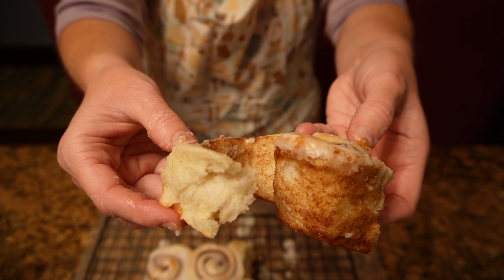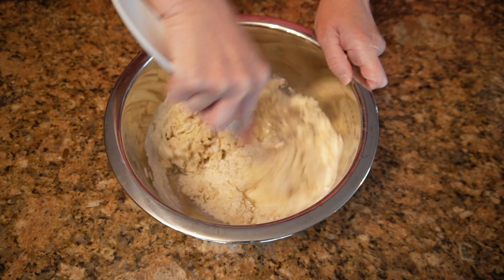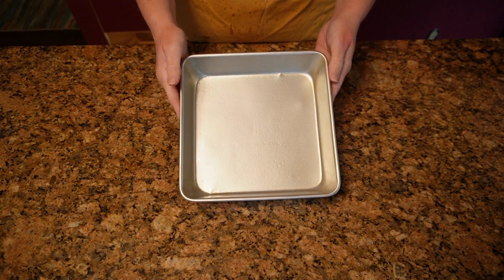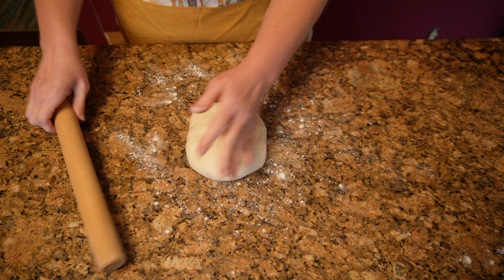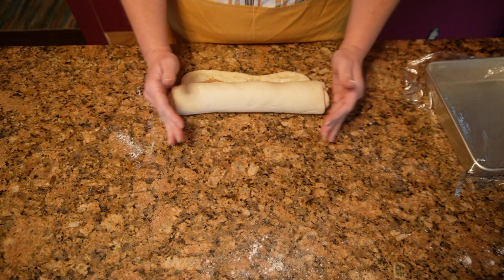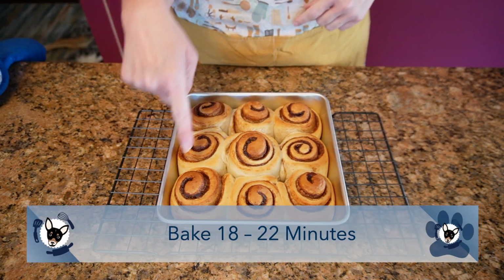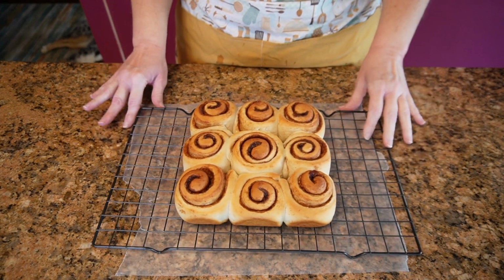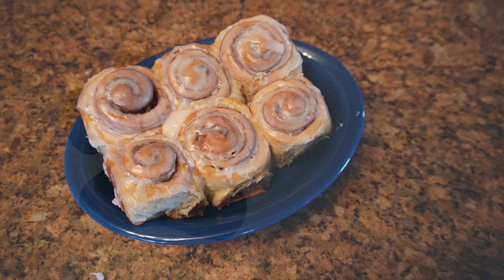Dairy-Free Cinnamon Roll Recipe! Can it be any good? Yes!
Learn how to make cinnamon rolls without dairy.  This cinnamon roll recipe without dairy is made with oil and vegetable oil spread instead of milk and butter.  By learning how to make cinnamon rolls without milk or butter, your friends with dietary restrictions can now eat a special treat.  This cinnamon roll recipe without butter or milk is possible because we use the fat found in plant based oils and spreads instead.  You will learn the pitfalls of baking cinnamon buns without butter and milk in addition and how to avoid common mistakes!

General Recipe Tips:

Here are some common substitutions and tips for making this dairy-free cinnamon roll recipe!

✔  You can use bread flour in place of the all-purpose or plain flour, but it is not recommended.  This will make the rolls more chewy and tough.

✔  Margarine can be used as long as there are no dairy ingredients used.

✔ Bake soft bread until lightly golden brown. The internal temperature of the bread should reach at least 190°F (88°C ) when fully baked.

✔  You don’t have to use sugar in the dough itself, but they will not be as soft or tender and the bread will be lighter in color.

✔  Replace the oil with water to cut down on calories and fat.  They will be more dense and less flavorful without the oil.  I recommend cutting out just a small portion of it if watching calories.

✔  You can make these using whole wheat flour.  Up to 1/2 the all-purpose flour can be replaced with whole wheat flour.  Any more wheat flour than that, they do not rise properly.

✔ Recipes were created by weighing dry ingredients.  The recipe can be subject to change.  Be sure to check the website for any alterations.

Happy Baking!